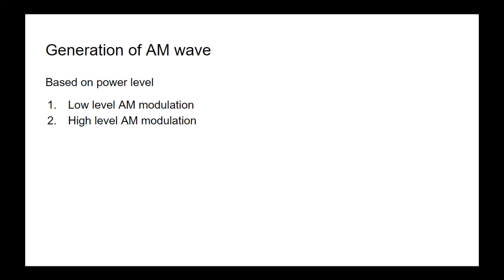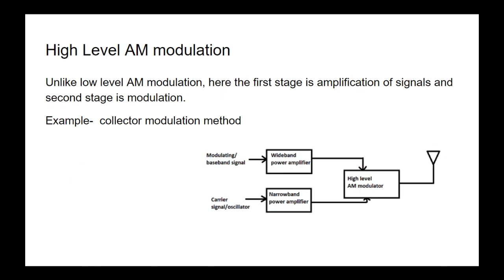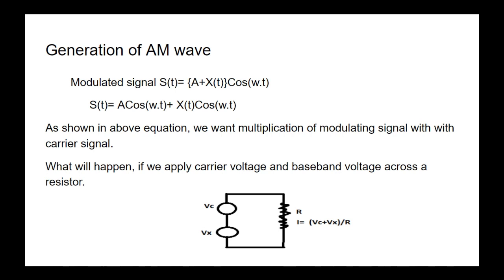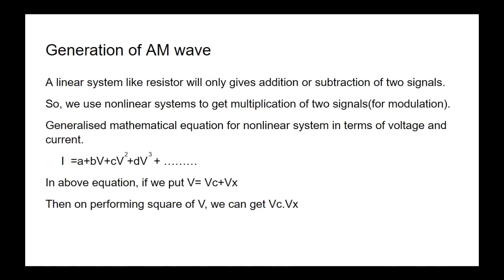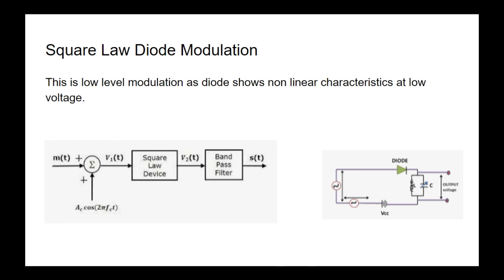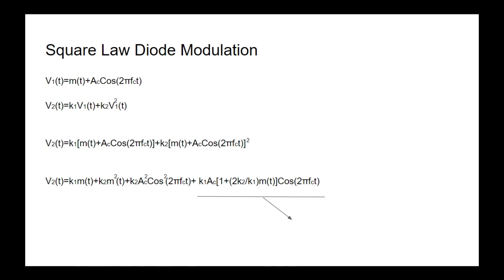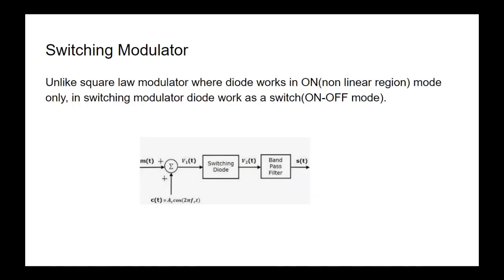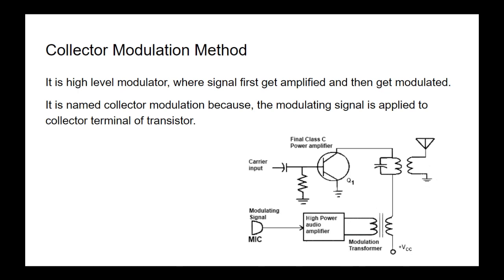Lecture2- Amplitude Modulation Generation